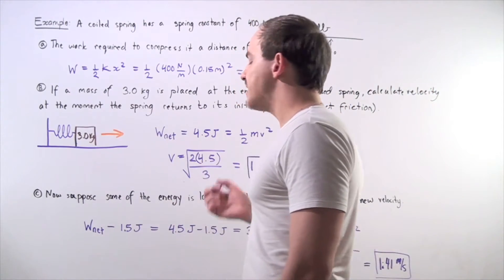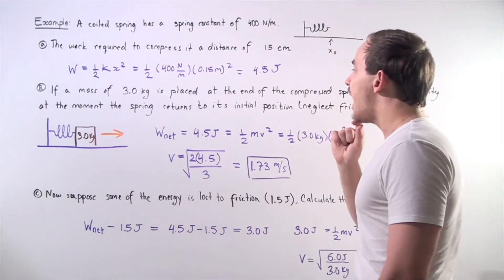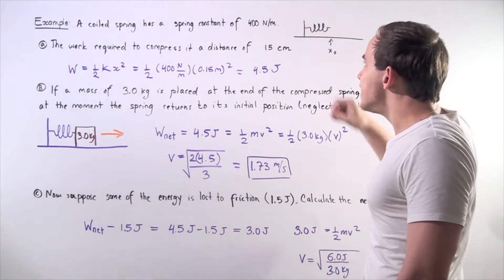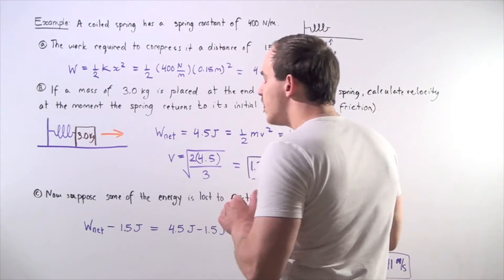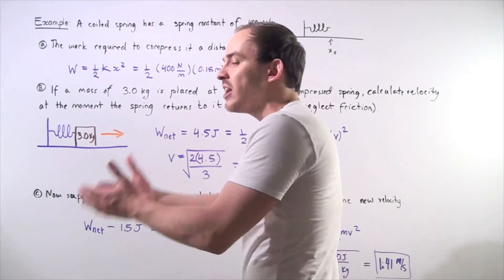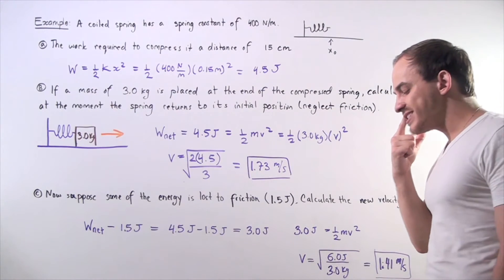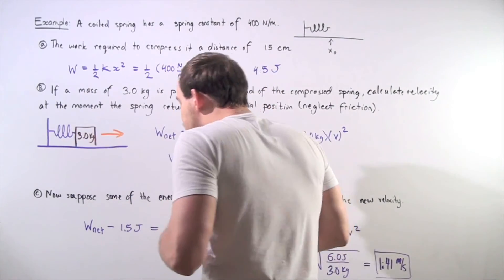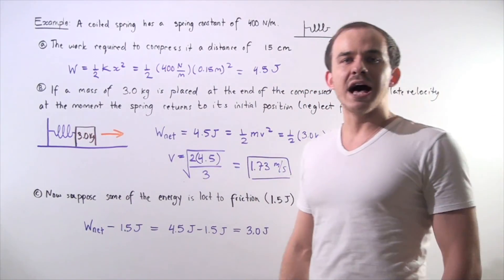Springs and Kinetic Energy